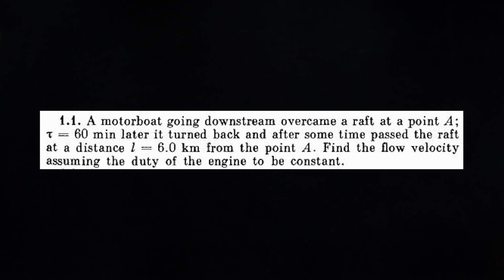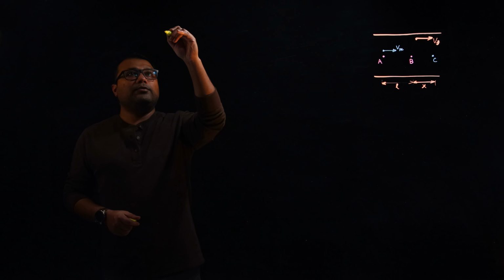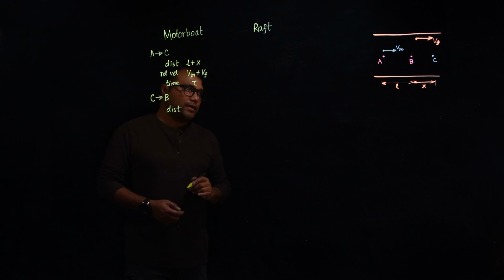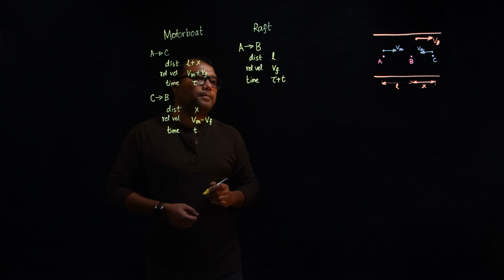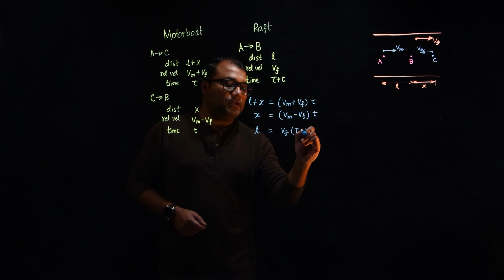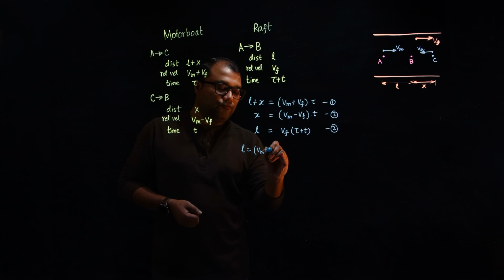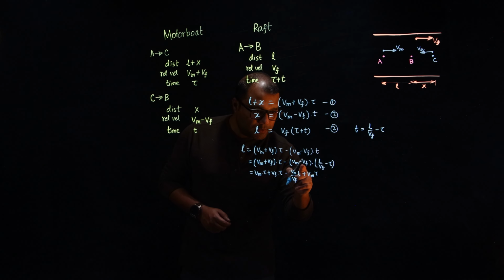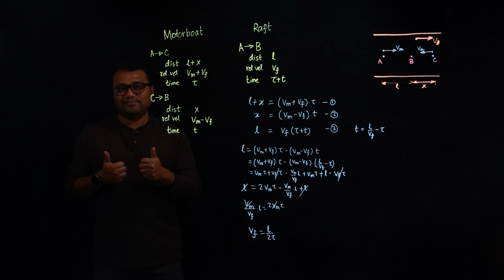Irodov Problem 1.1 | Kinematics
Solution with detailed explanation of Irodov 1.1 (Kinematics)